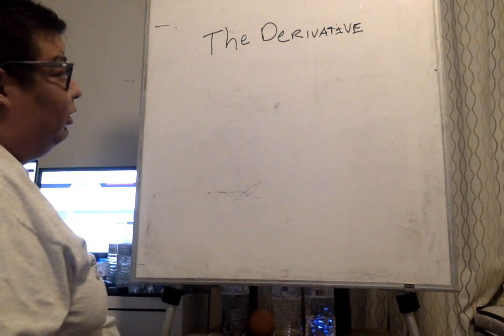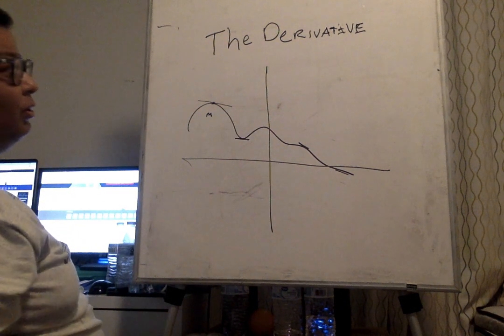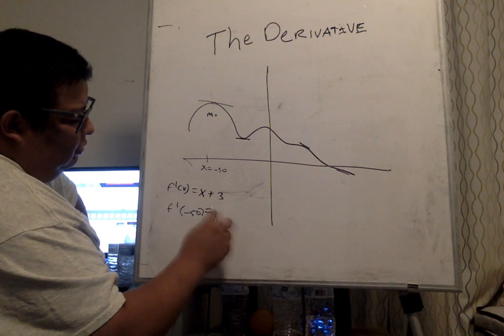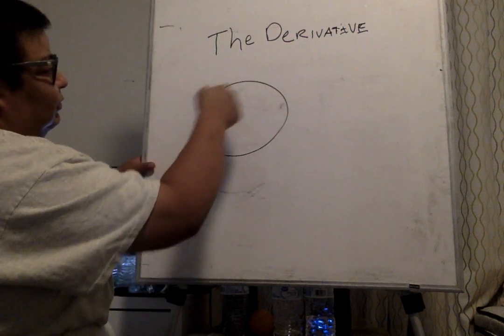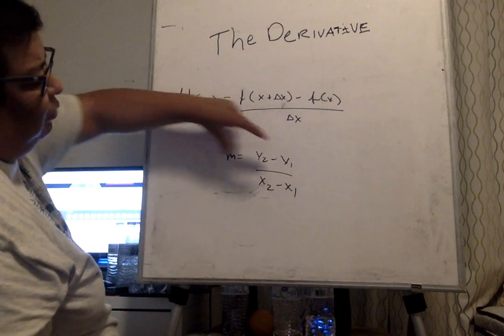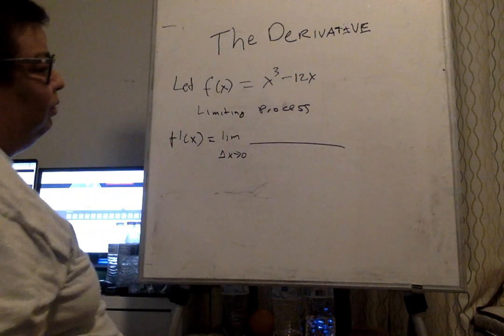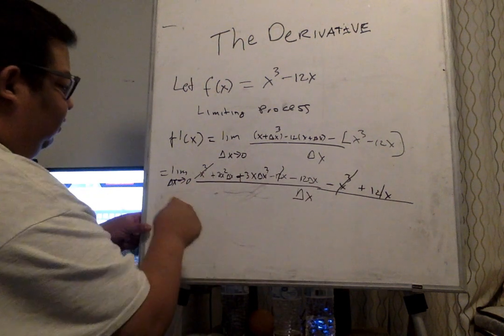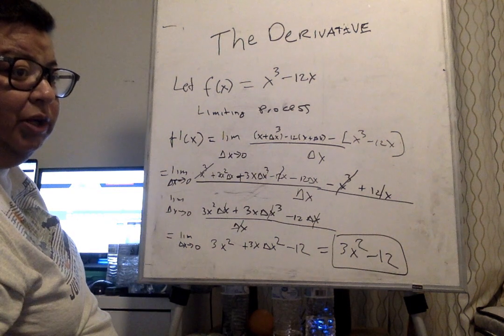CALCULUS - THE DERIVATIVE AND THE LIMITING PROCESS TO FIND THE DERIVATIVE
In this video, I teach you how to find the derivative of a function and what it means and where it comes from. I go over the limiting process to finding the derivative f'(x) of f(x)=x^3-12x